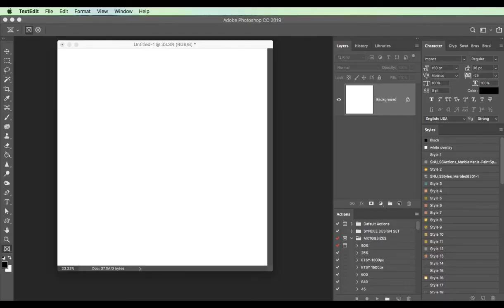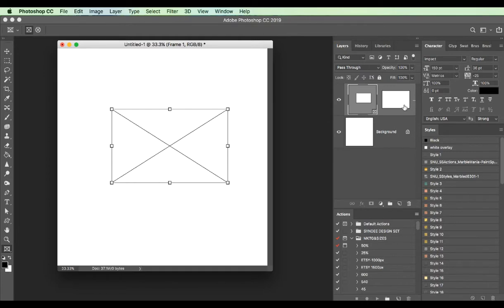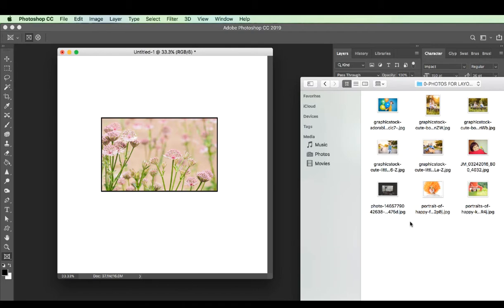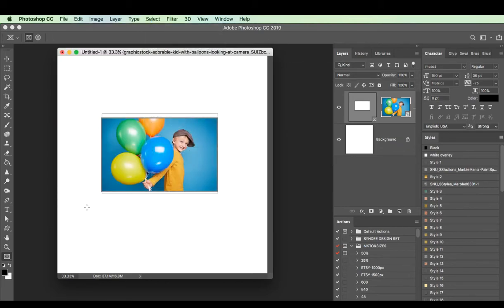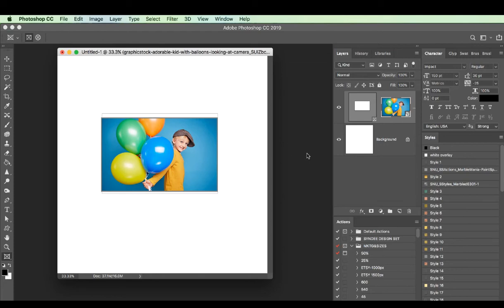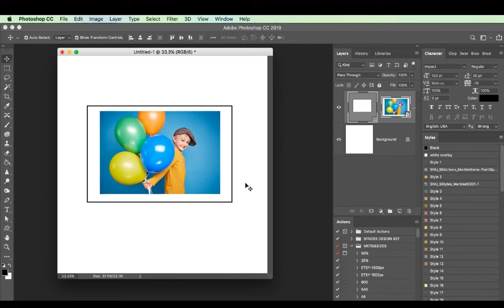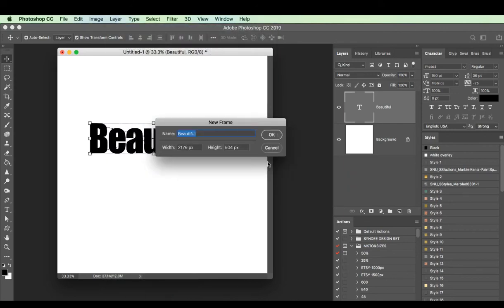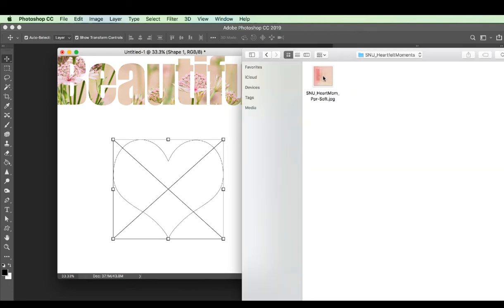PHOTOSHOP CC 2019 NEW FEATURE THE FRAME TOOL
In this video we'll explore the new Frame Tool in the PS CC 2019 update. How does it stack up against a clipping mask? Let's find out!